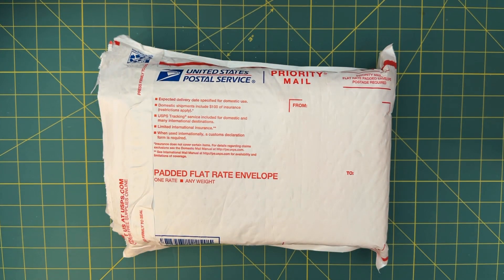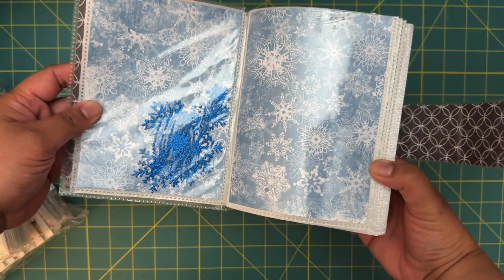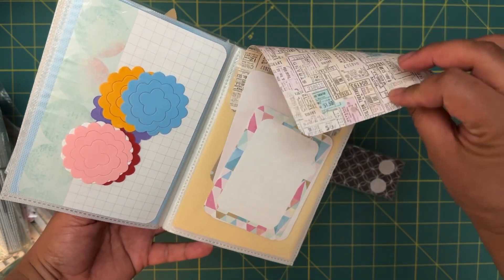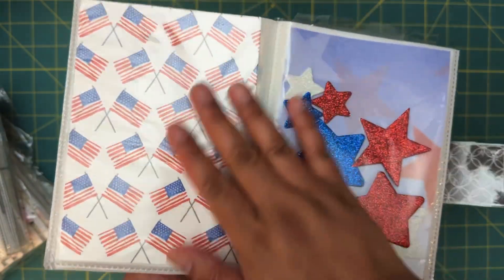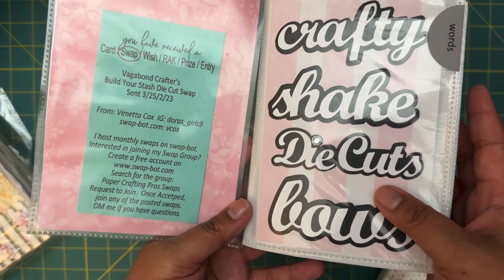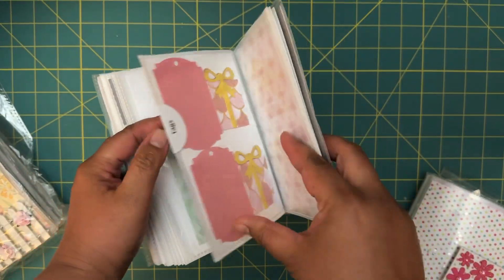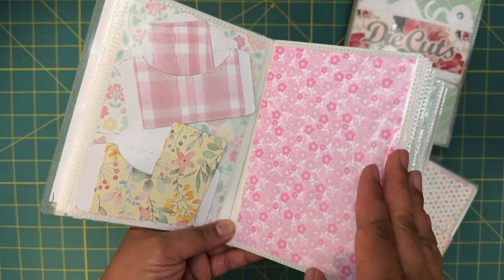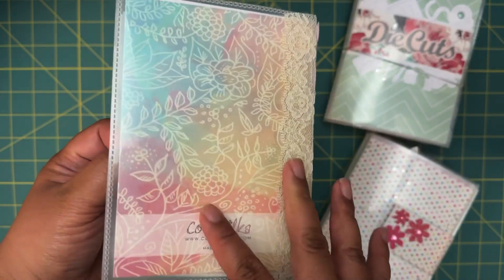Build your stash swap hosted by @Vagabondcrafter | April 2023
April 2023

What I received for the Build your stash swap hosted by @Vagabondcrafter

Swap partners:
Tracy Romero
Venetta Cox - IG: doras_girls9

I’m currently doing a challenge on ny channel! Check it out!

Staring now till May 31 (Must receive entry by Wednesday, May 31st)
Winners announced : Sunday, June 4th

Requirements:
🔸18+
🔸Opened internationally (first prize only)
🔸Disney themed
🔸ATC card ( name & return address on back) (all personal information will be kept private) 3 1/2 in x 2 1/2 in
🔸crafters choice. Have fun and Be creative! Love to see what you come up with. Anything handmade  by you!
e.g. embellishment box, embellishment book, set of 4+ handmade embellishments, chunky charm, sequins mix, hand made greeting cards, tag, banner piece etc.

🔸 must receive entry By May 31st
-send entry to :
Alice M.
3875 Bohannon Dr. #4132

🔸challenge winners will be announced on Sunday, June 4th
🔸prize 1: $40 e-gift card (open internationally)
🔸Prize 2 : Disney themed crafty package. e.g. stickers | paper | nicknacks  | ribbon etc.
🔶once prize package is shipped, I am no longer responsible for contents in prize package. If applicable, I with provide tracking number, but I will not be liable for missing/stolen items

Good luck and thank you for your support!

Alice M.
3875 Bohannon Dr. #4132